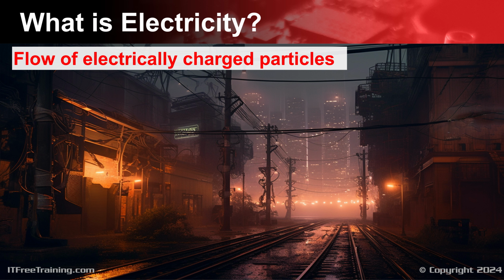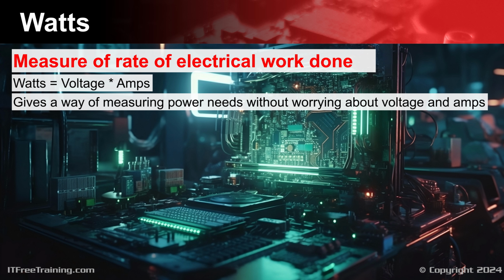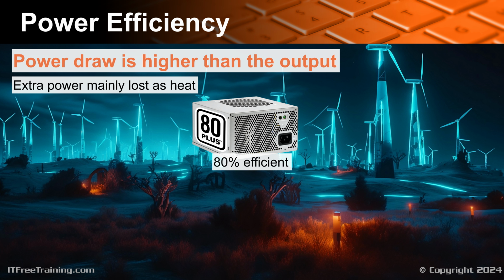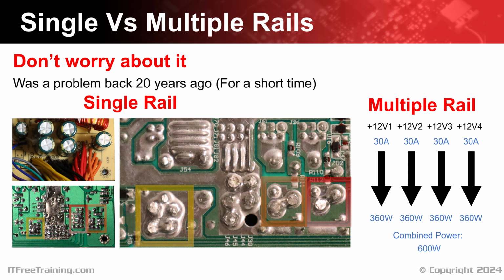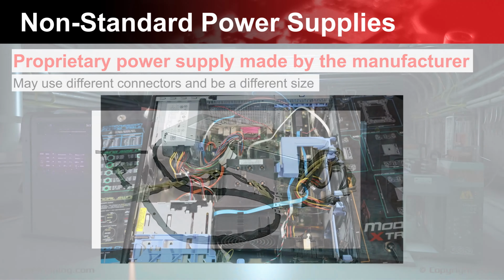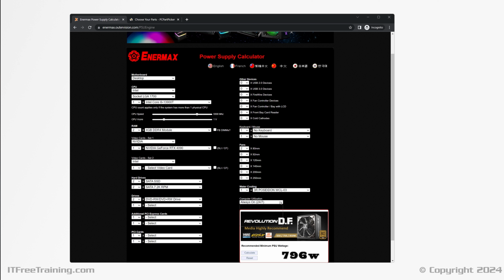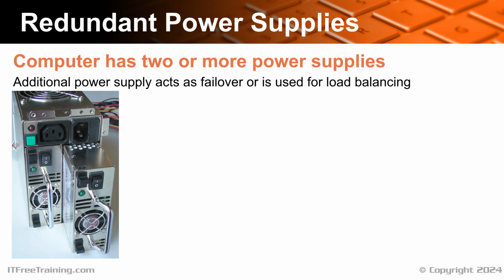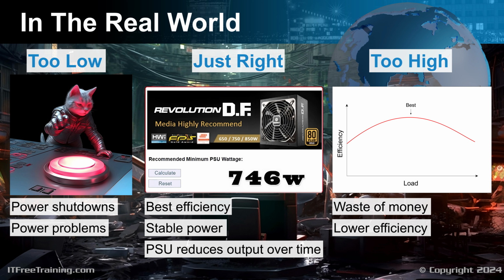Power Supplies - CompTIA A+ 220-1101 – 2.1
Let’s have a look at Power Supplies.

To start with, I will have a look at what electricity is. You don’t need to understand this for the exam, but it does help to have a basic understanding for troubleshooting and also to keep yourself safe when working with electronic devices.

Electricity is the flow of electrically charged particles. When thinking about electricity, I like to compare it with water flowing through pipes. Electricity often behaves in a similar manner to how water flows.

You will hear the term voltage used a lot when talking about electricity. Voltage is the pressure applied to the electronics. To gain a deeper understanding, let's examine an example using water. Let’s consider that we have a large pump that is connected to a pipe. This pump is capable of pumping a lot of water quickly, thus providing a lot of water pressure.

Contrast this with a scenario where we use a smaller pump. The smaller pump cannot generate as much water pressure as the larger pump. When water is pumped through the pipes, the output from the larger pump will travel further compared to the smaller pump. In this analogy, the larger pump represents high voltage, while the smaller pump symbolizes low voltage. The large pump pushes the water further because it can generate more power than the smaller pump.

Voltage, in its simplest form, represents the pressure with which electricity flows through wires. This water analogy explains why high voltage can damage electronics designed for low voltage. It is like forcing high-pressure water through a weak hose; the hose will inevitably rupture under the strain. Similarly, low voltage electronics subjected to high voltage will generate excessive heat, causing components to burn out.

What are Amps?
The next crucial aspect of electricity to consider is the amount of electric charge flowing through a circuit, known as Amperes, or Amps for short. While voltage represents the pressure applied to move the electric charge, Amps measures the volume of electric charge that moves past a specific point in the circuit.

Amps differs from voltage in that a device only uses what it needs. A power supply needs to supply this amount or more in order to power the device. Let’s consider that we have a circuit. Attached to this circuit is a light that is not currently on. A device is attached that measures the Amps. Since no current is going through the wire the Amps are zero.

When the circuit is activated by turning on the switch, the light illuminates. This occurs because the light draws an electrical charge, also known as current, prompting the movement of electrical charge through the circuit.

The main takeaway from this is that you need to have a power supply that will supply enough Amps for your electronics. Having more Amps is not a problem, but you can’t have too little. Things get a little complicated because, when designing electronics, if you raise the voltage, you can reduce the Amps. Thus, to determine how much power you need, you need to consider both the voltage and Amps. So, what we really need is a measurement that takes this into account.

The key takeaway is that you need a power supply that can deliver sufficient amperage for your electronic devices. While excessive amperage is not an issue, insufficient amperage can lead to your electronics not working as expected or not at all.

While voltage and Amps are useful measurements for electronic devices, their relationship can become complex, as the same power output can be achieved by adjusting both parameters. For instance, increasing voltage while decreasing Amps can maintain a constant power level. Additionally, different regions of the world utilize varying voltage standards. To address these challenges, a measurement specifically focused on power consumption was devised.